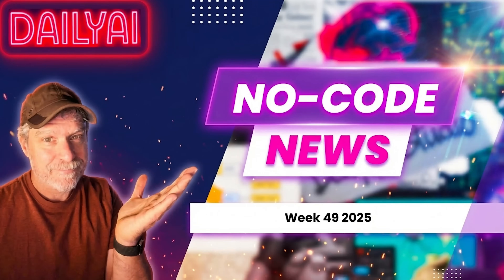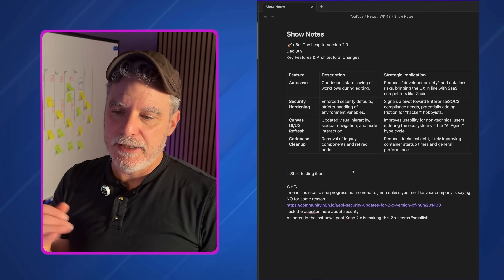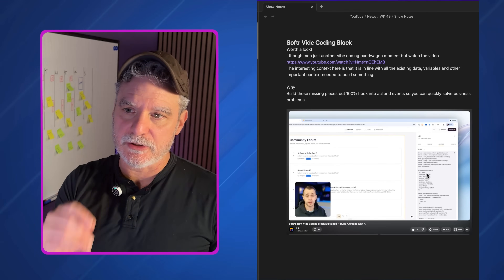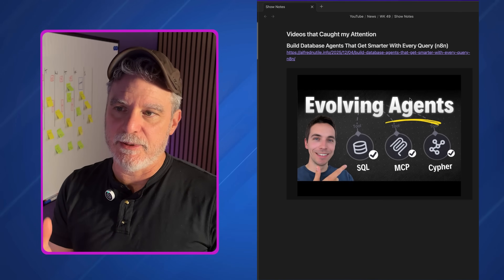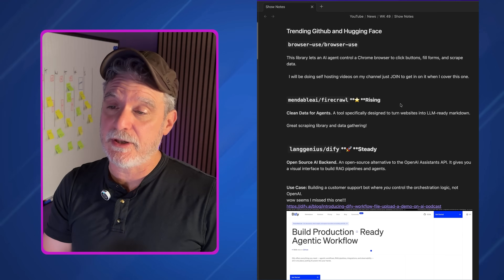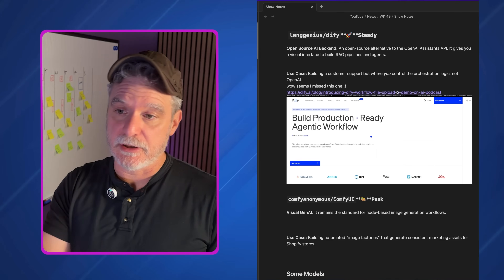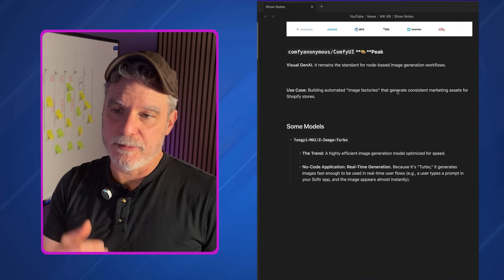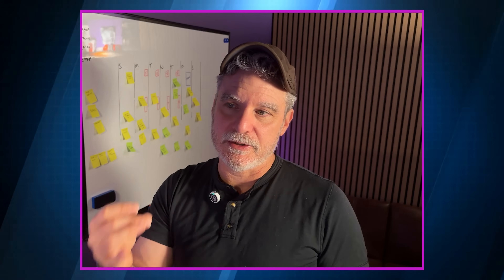Softr Vibe Coding, Docker’s AI Fix, & The Rise of Dify (Week 49)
This week, I was surprisingly impressed by Softr's new Vibe Coding Block. It’s not just another AI wrapper—it actually understands the surrounding context (permissions, data, ACLs) to help you build complex reporting without leaving the interface.

We also cover:

🐳 Docker’s MCP Hosting Pattern: A smart way to manage tool calls so you don't blow up your AI context window.

🤖 Dify AI: A serious contender for building agentic workflows that complement tools like n8n.

🕷️ GitHub Trends: Why you need to watch Browser Use and FireCrawl for scraping and QA.

🔄 Updates: Quick checks on n8n 2.0 and Make’s new HTTP app.

00:00 – Intro – Week 49 overview
00:25 – n8n Version 2.0 update
01:10 – Make.com HTTP App release
01:40 – Softr Vibe Coding Block deep dive
02:25 – DeepSeek Math Model V2
02:50 – Building Database Agents
03:25 – Docker MCP Hosting Pattern
04:10 – GitHub Trends: Browser Use & FireCrawl
05:00 – Exploring Dify AI
05:40 – Comfy UI & image generation tools
06:55 – Wrap-up and 2026 plans